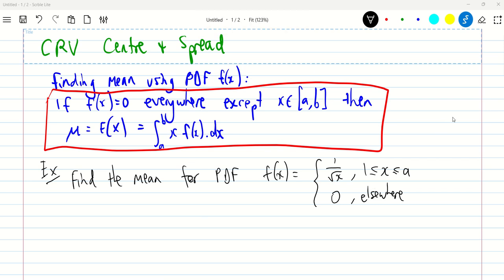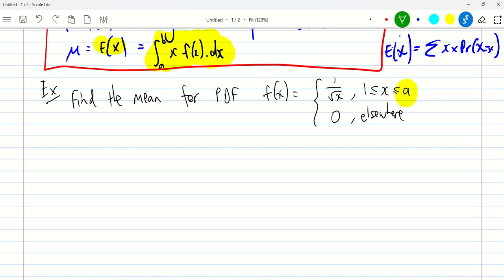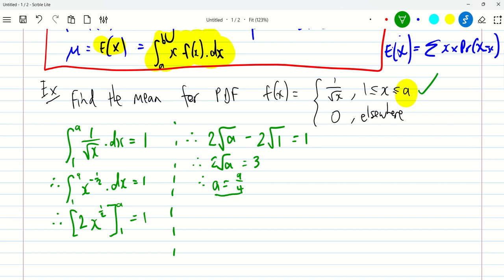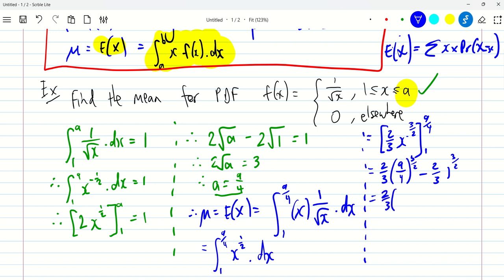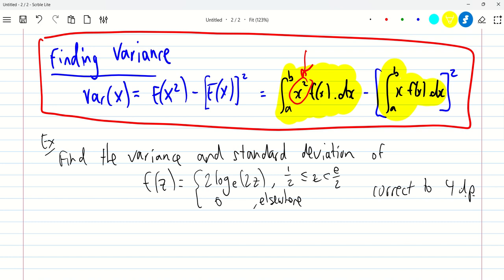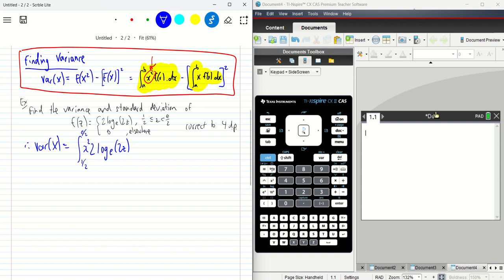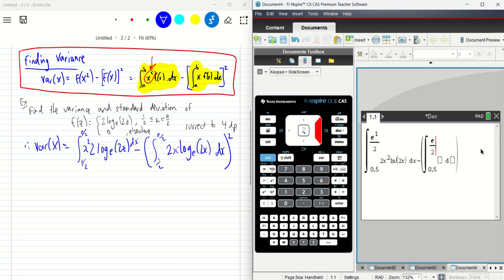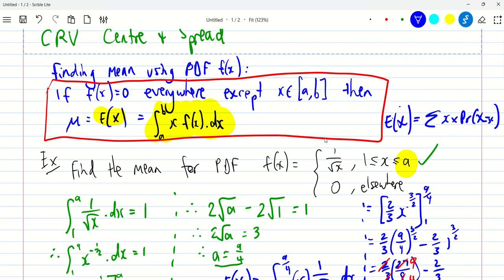Probability - CRV mean and variance